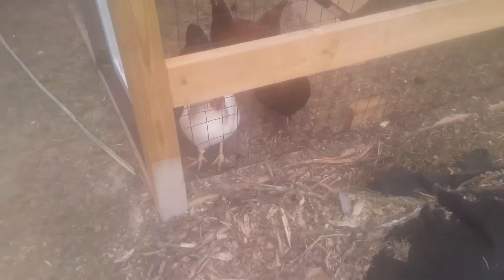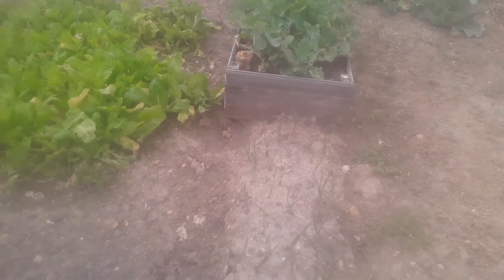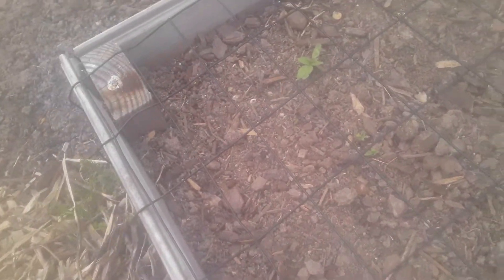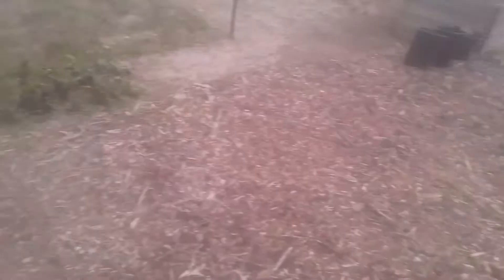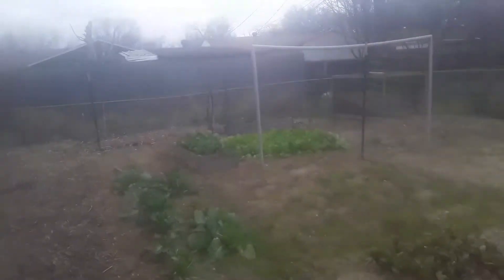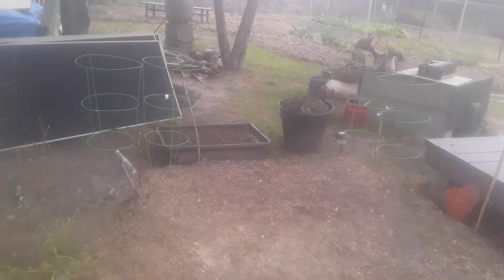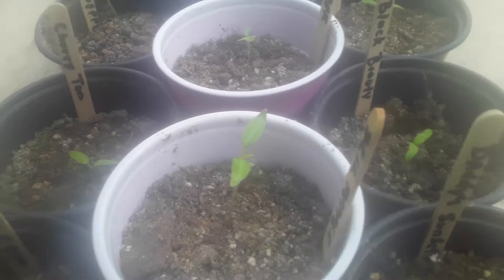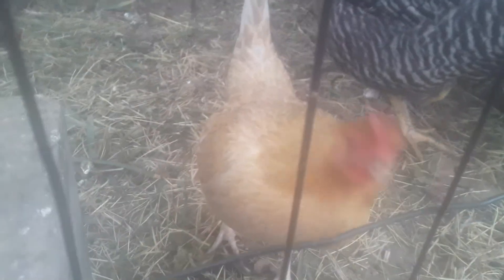Mulched the yard to make garden larger